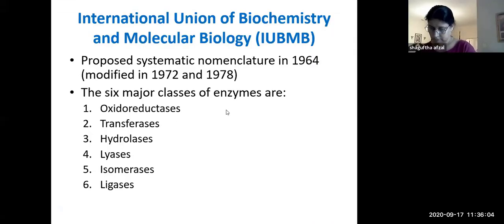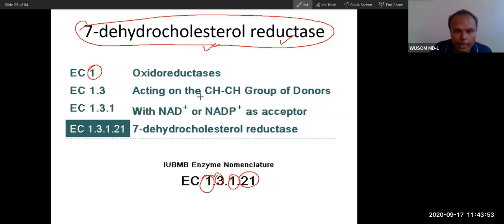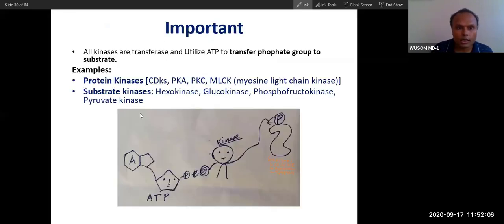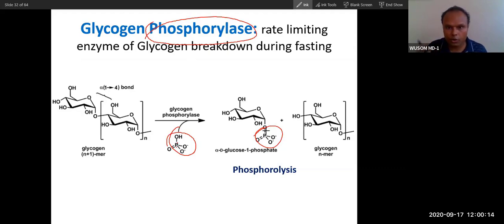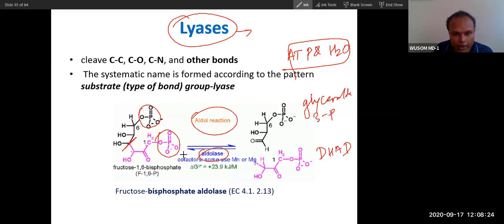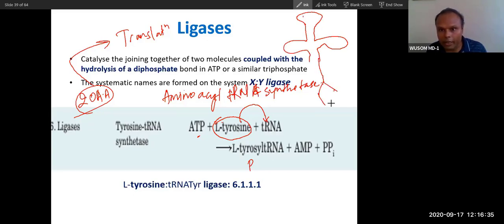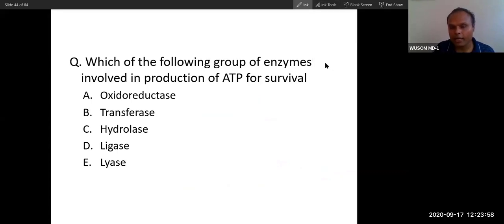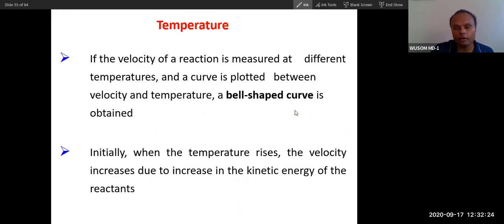Enzyme 2 Classification and Nomenclature